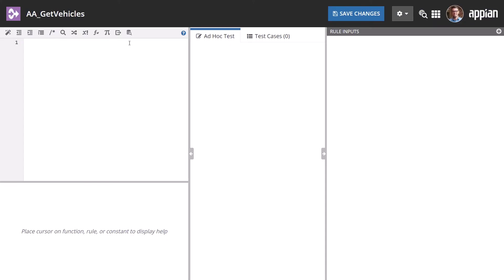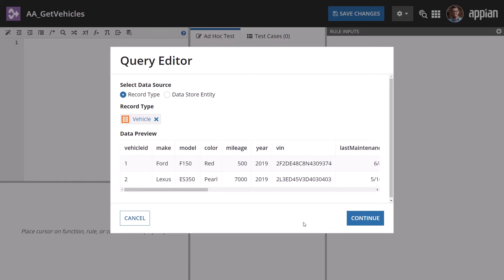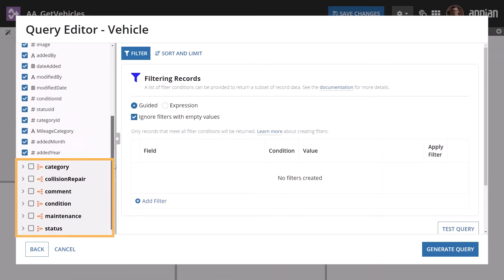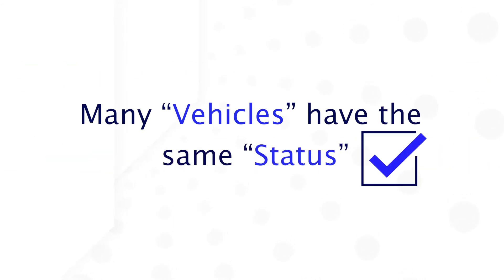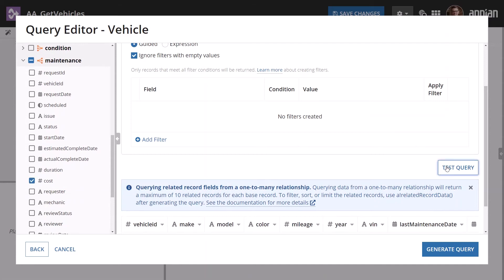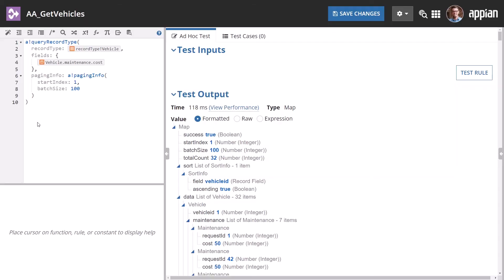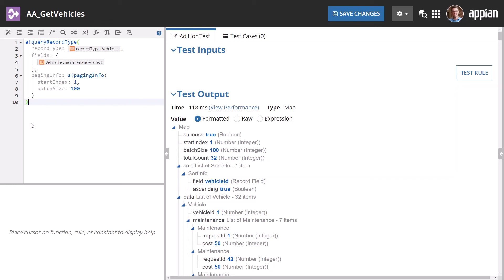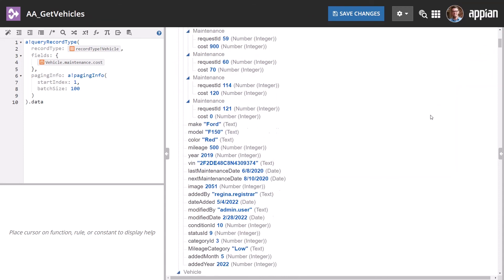How to Generate a Record Type Selection Query in Appian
Learn how to use Appian's Query Editor to create a selection query.

Made on Appian 22.2